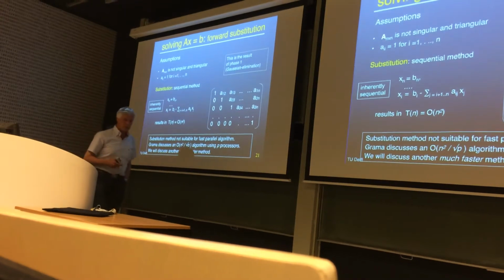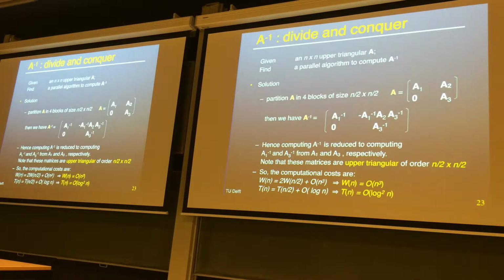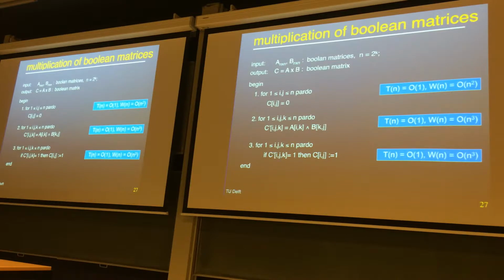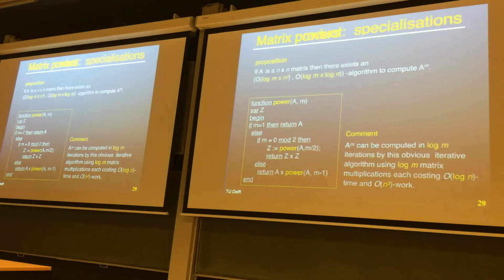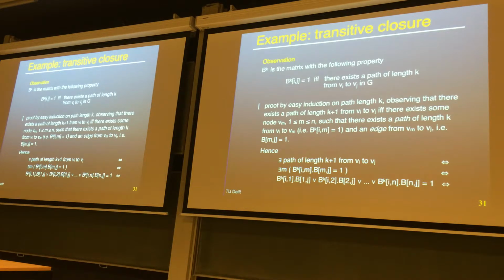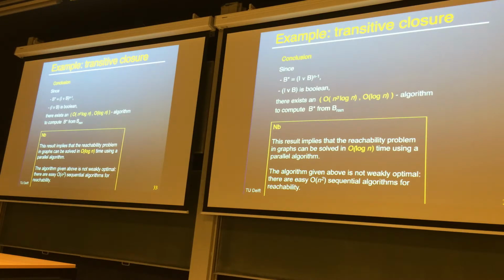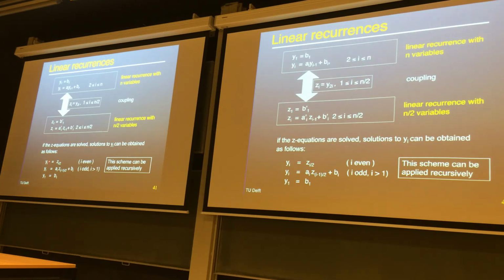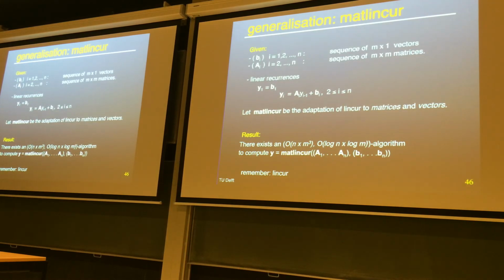part2_lec 4 B